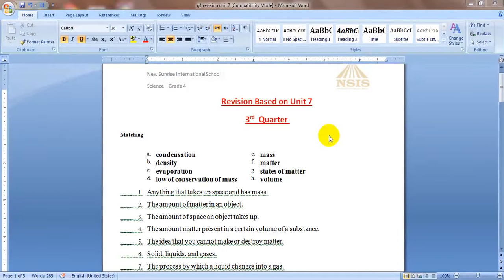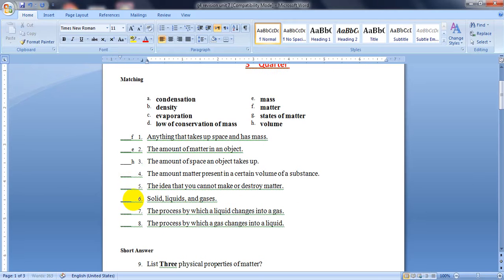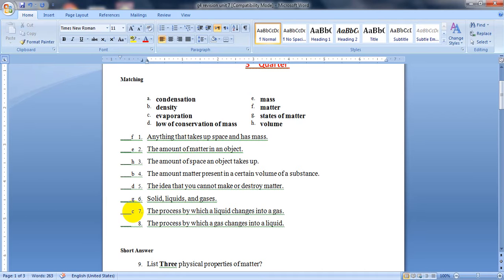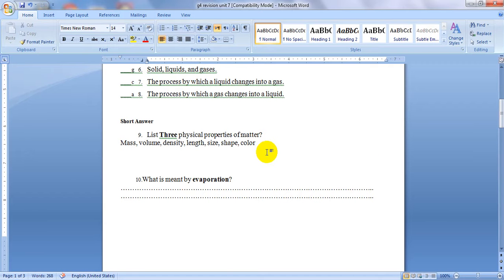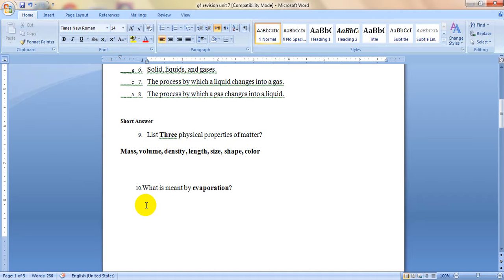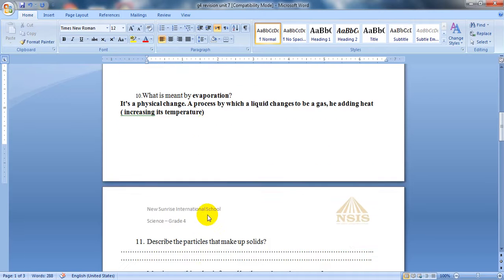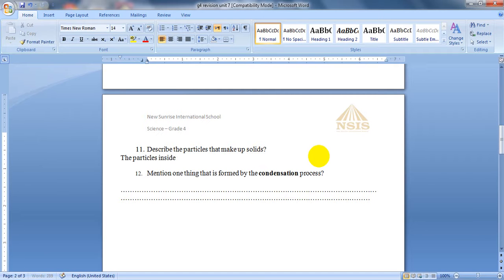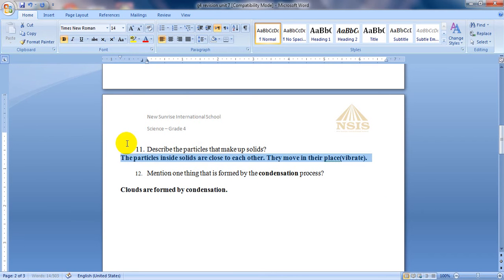Gr 4 Science Revision 15/4